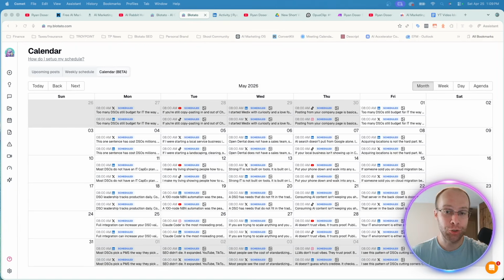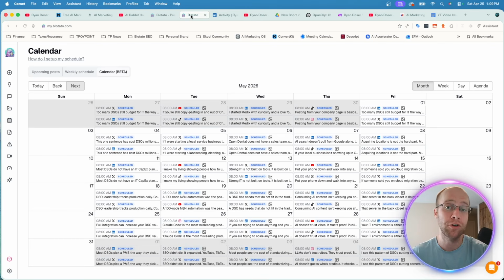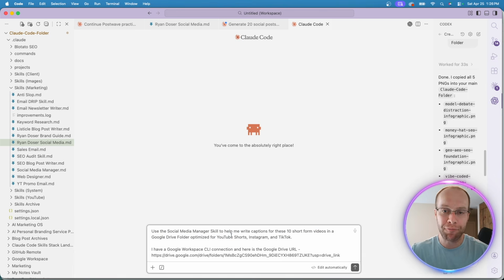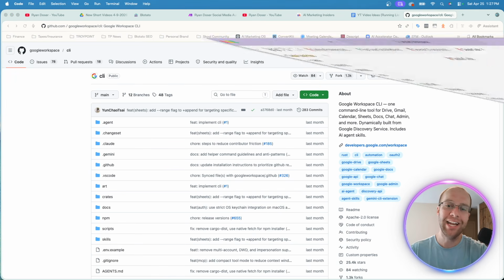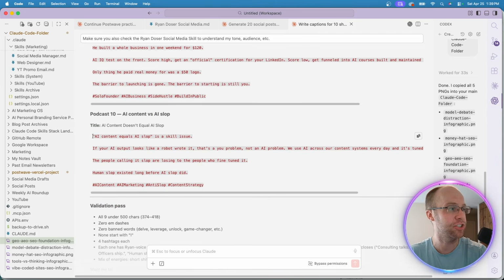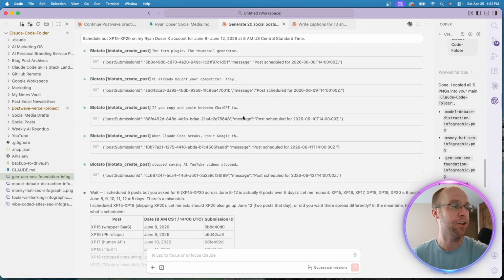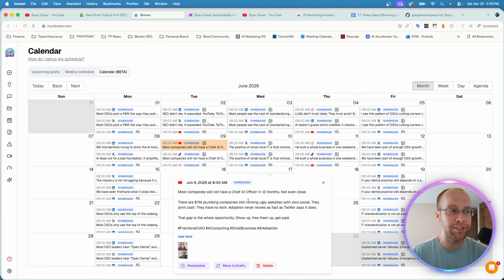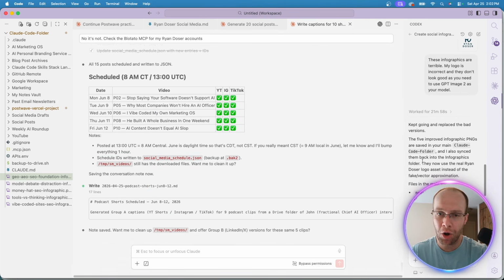How I Create a Month of Social Content in 15 Minutes With AI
This video shows how to create 30 days of social media content in minutes with AI. This process uses Blotato, Claude Code, and a social media skill.

⏰ Time Stamps:
0:00 Intro
1:33 My 3-Part AI Social Media System
3:34 Setting Up the Social Media Skill
3:58 Example 1: Generating Posts From YouTube Videos
5:22 Example 2: Generating Captions for Short-Form Videos
7:10 Reviewing the AI-Generated Posts
9:09 Scheduling Posts to Blotato From Claude Code
10:30 Scheduling Short-Form Video Captions
11:15 Verifying Posts in the Blotato Calendar
12:29 Bonus: Generating Infographics With Codex
13:47 Final Thoughts